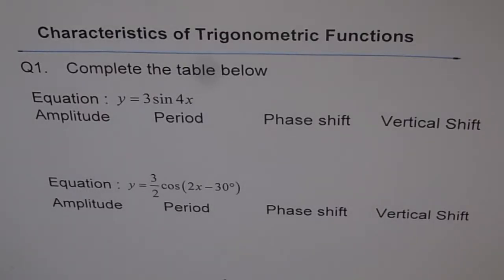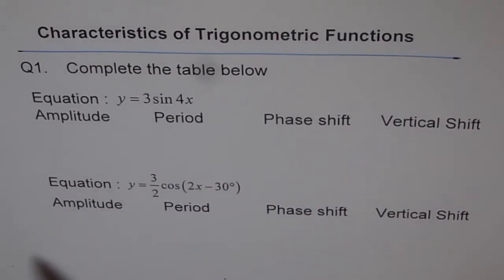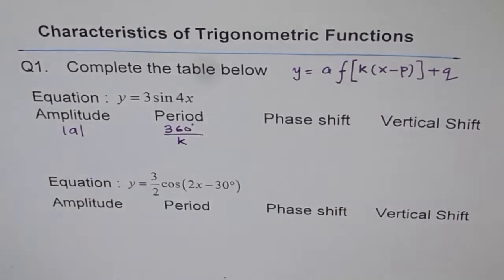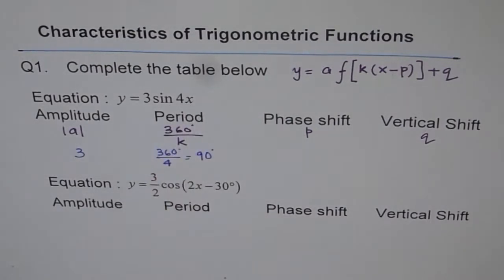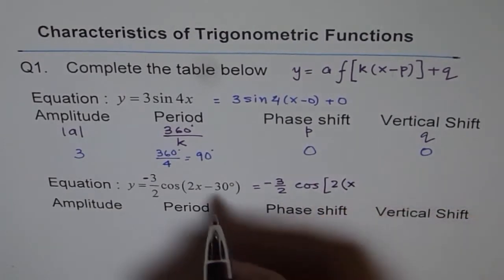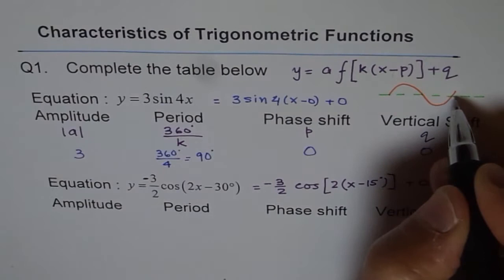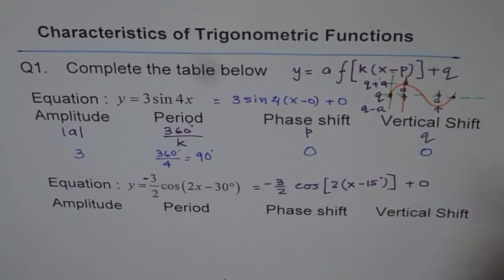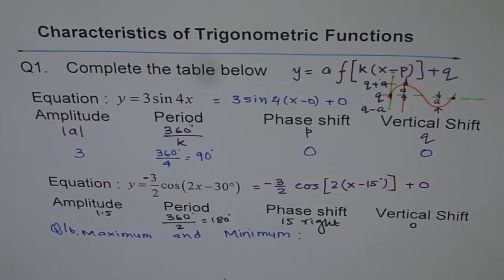Characteristice of Sinusoidal Function Q1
Amplitude, phase shift, vertical translation for given function from the equation